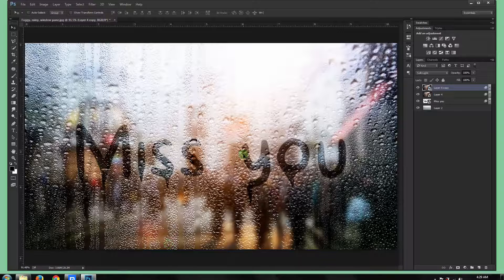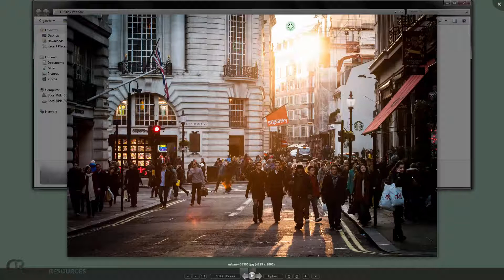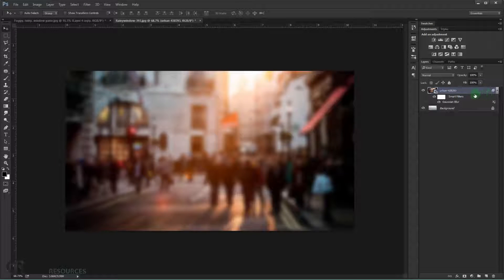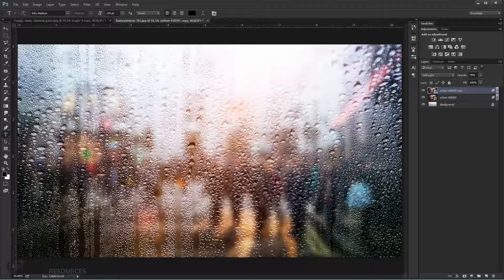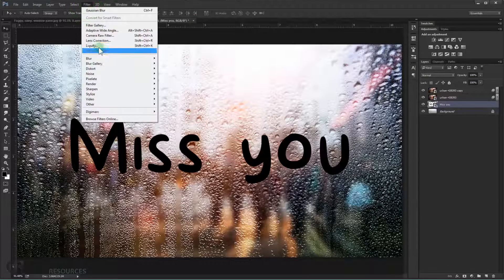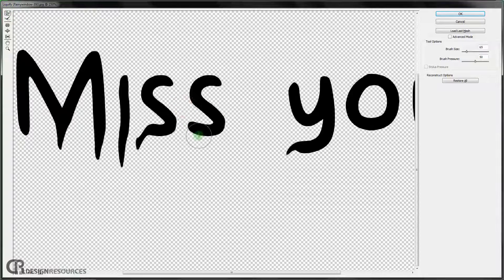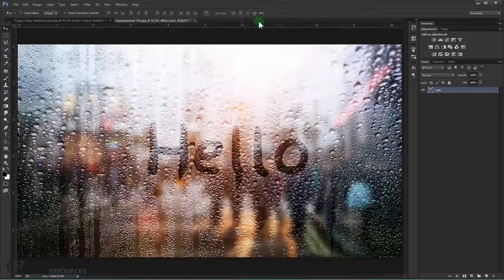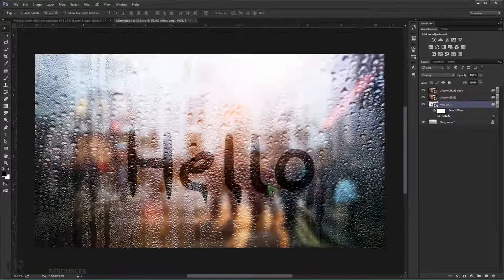How to write on a rainy window — Photoshop Tutorial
In this tutorial we'll see how to create the look of a handwritten text on a rainy window by using only a couple of images inside Adobe Photoshop.